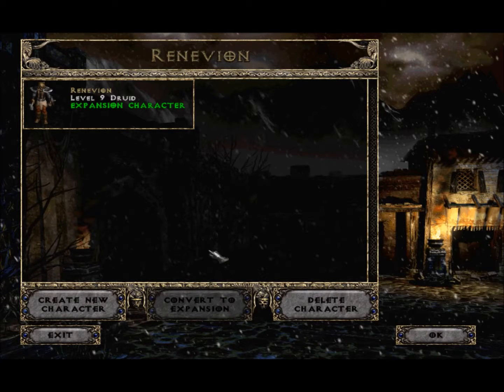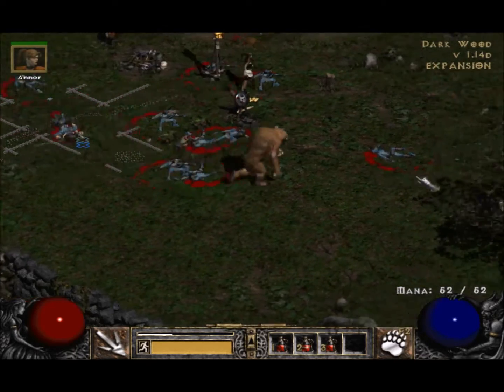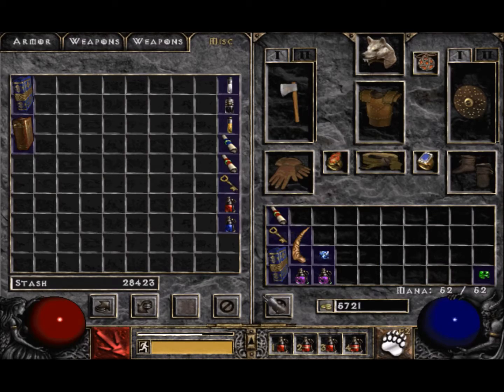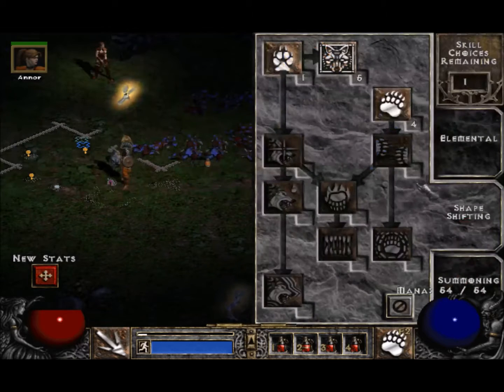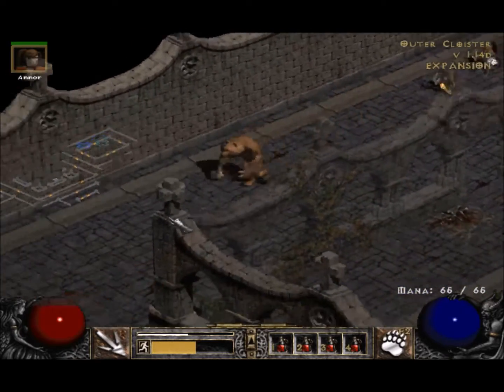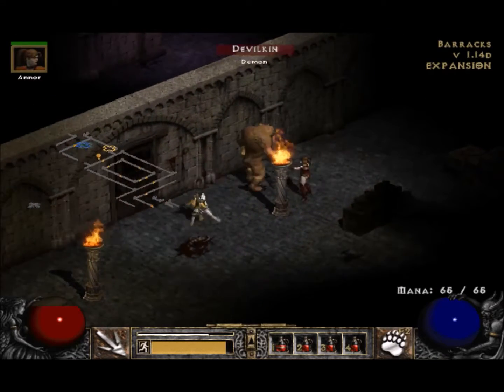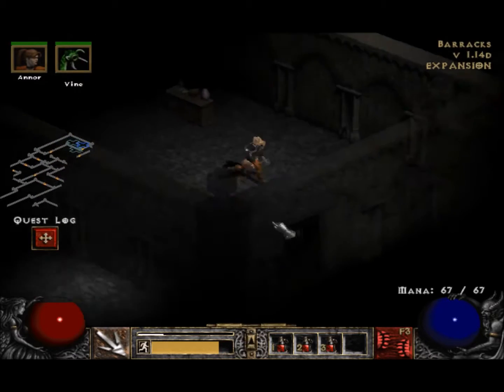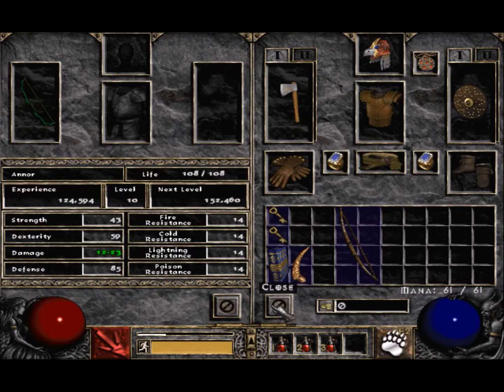D2LoD EP5 ACT1 Tools of the trade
Our grind continues as we hunt for Charsi's Horadric Malus.